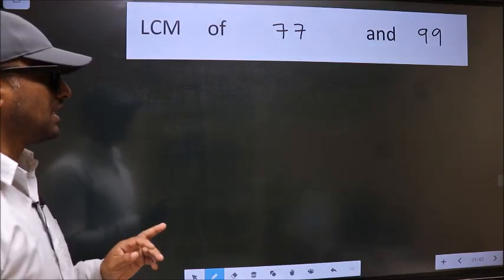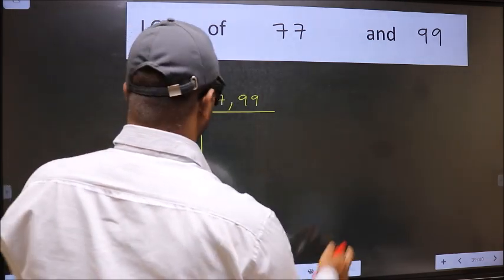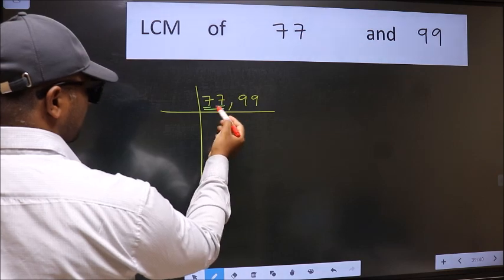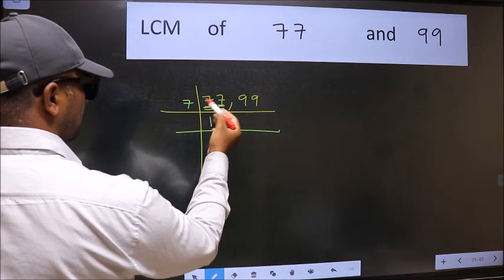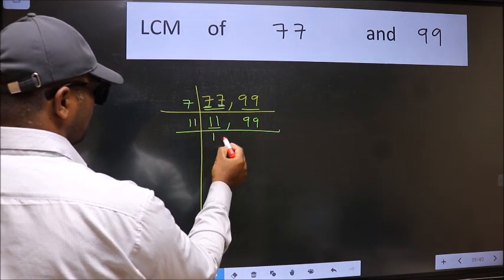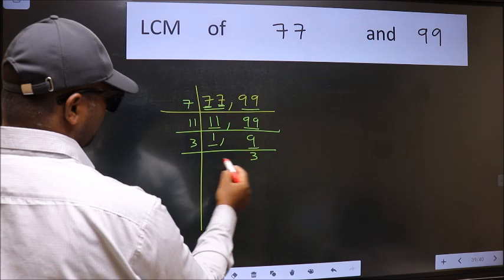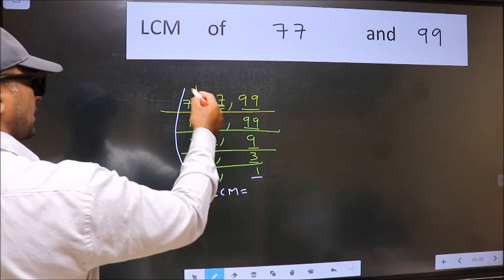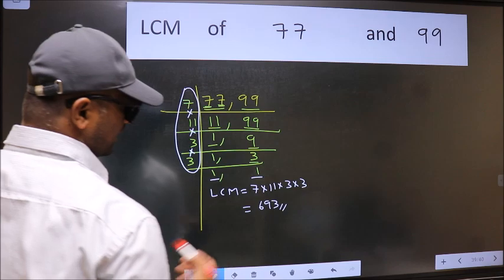LCM of 77 and 99